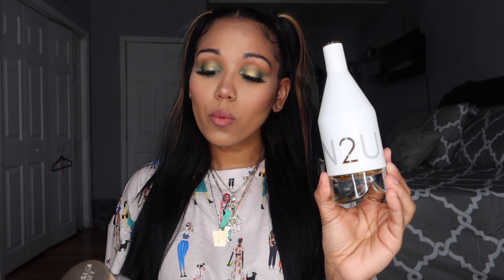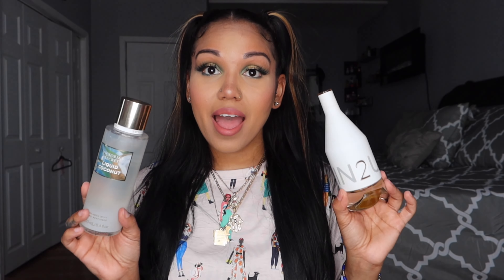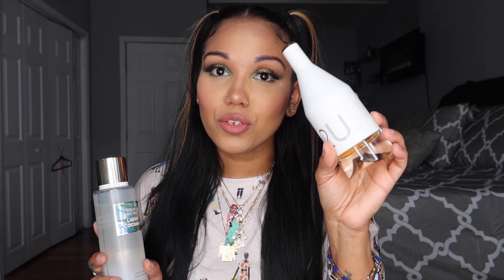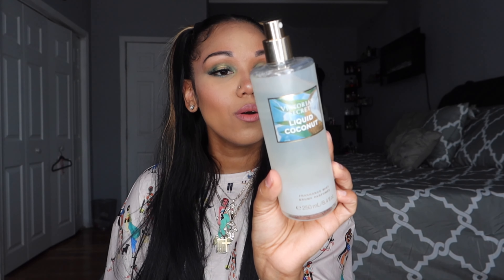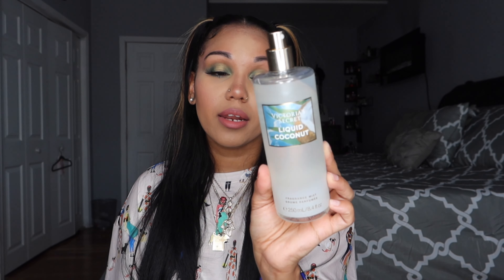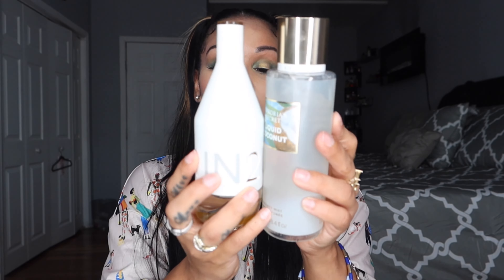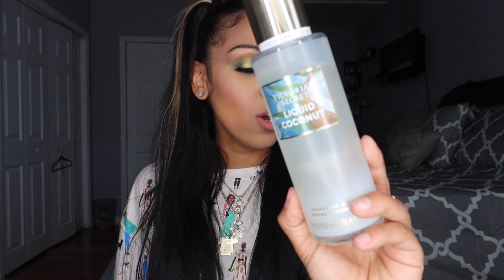Fresh & Clean Fragrance Layering Combos|For HOT STICKY Weather|Subscribers Request!